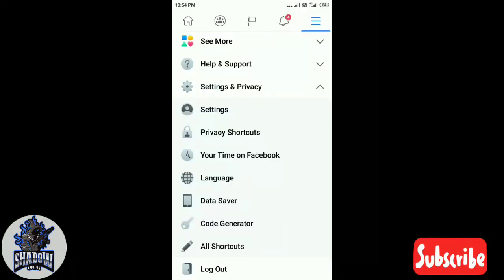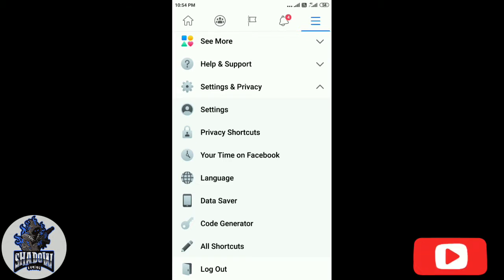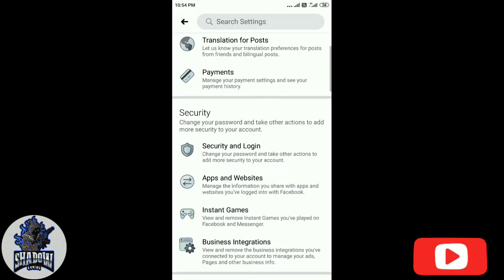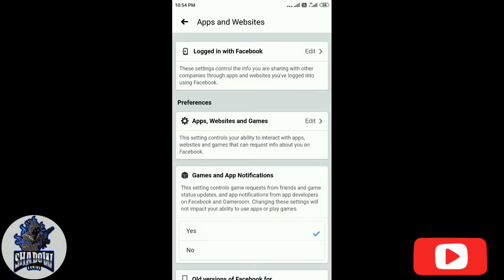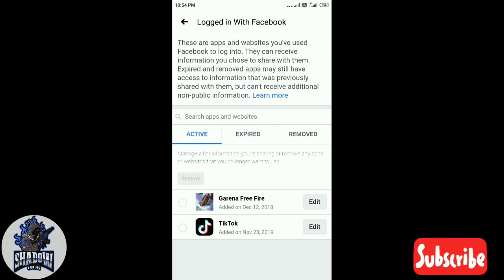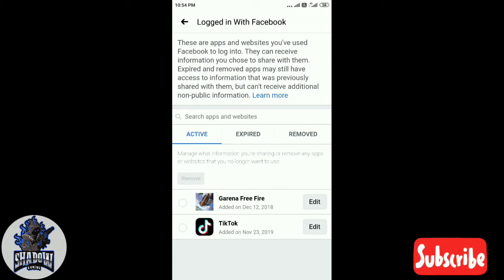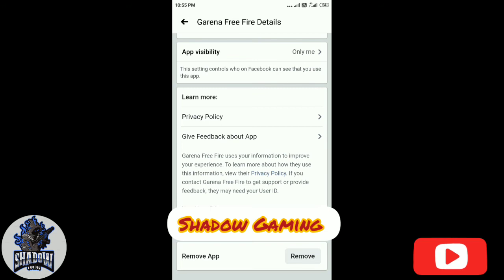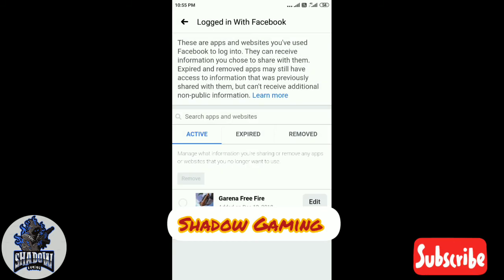Tips To Unbind Your Facebook Account From Free Fire /freefire /Dr_Shadow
So friends iss video k liye 1 subscriber nai Kha tha so videos is here.

In this video I am going to tell how to unbind your Facebook account from free fire.

About Shadow Gaming : This channel will provide you information, leaks, updates, tips & tricks and gameplay of free fire.